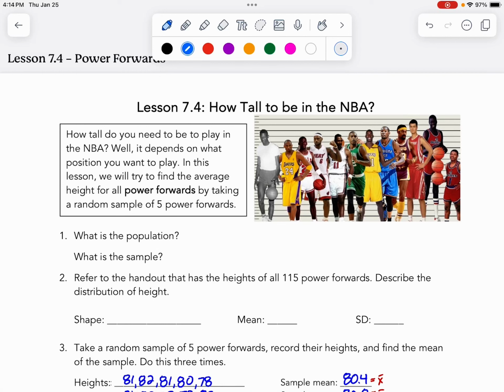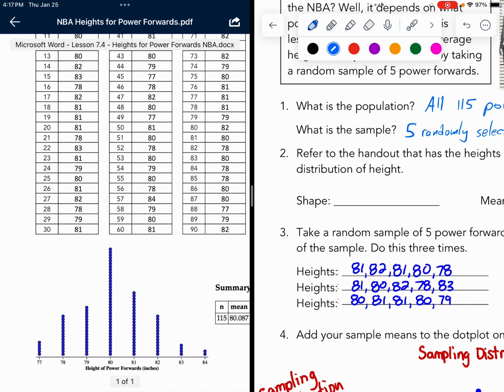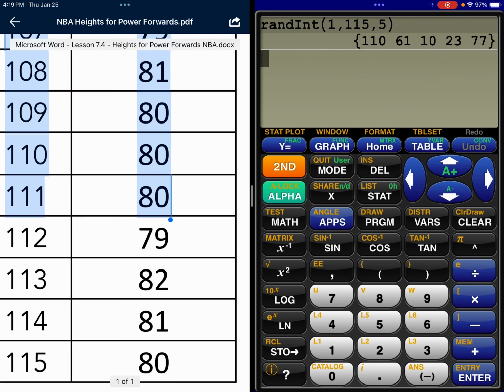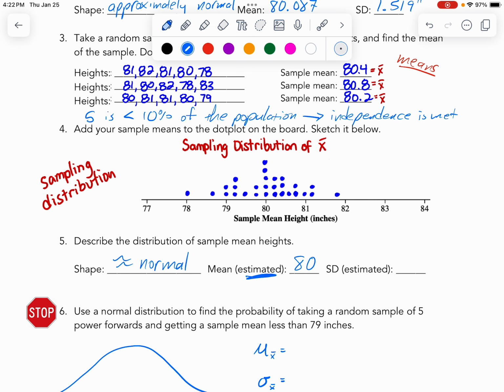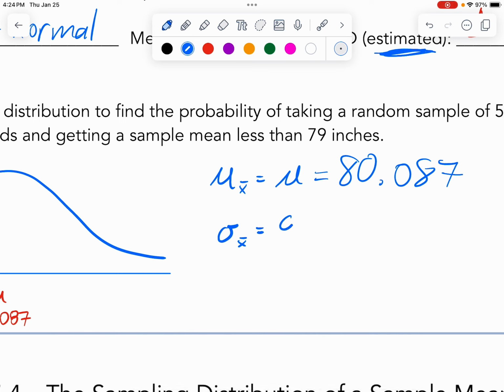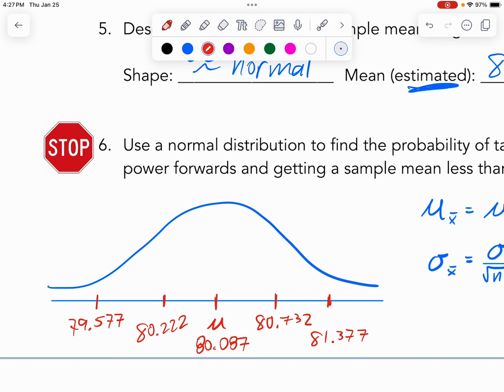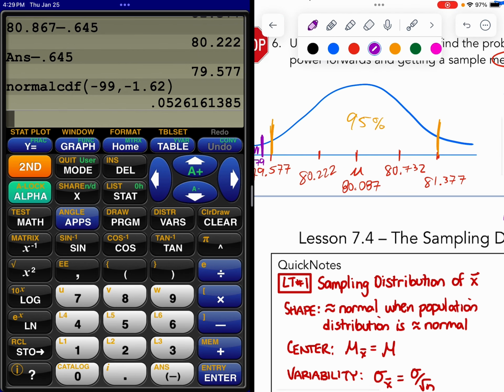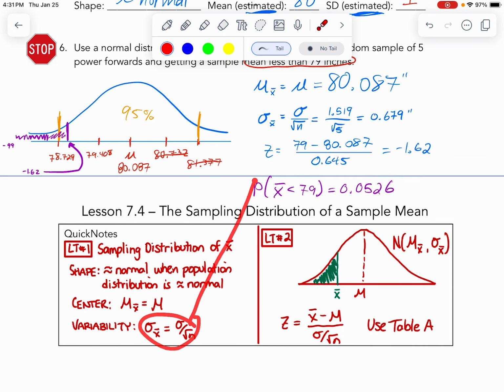Lesson 7.4 Power Forwards Video